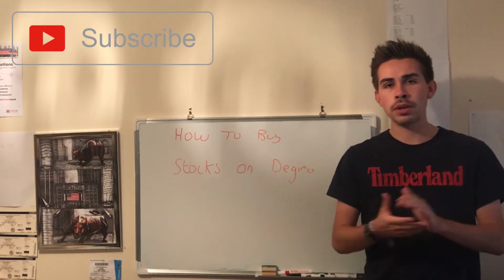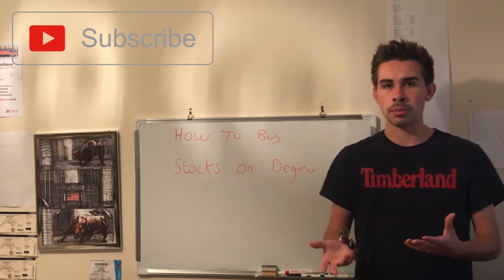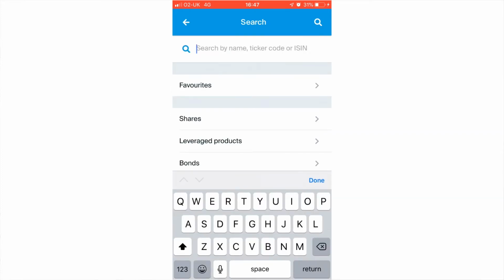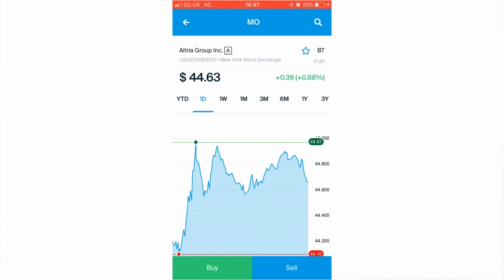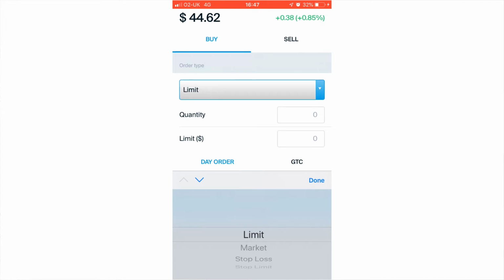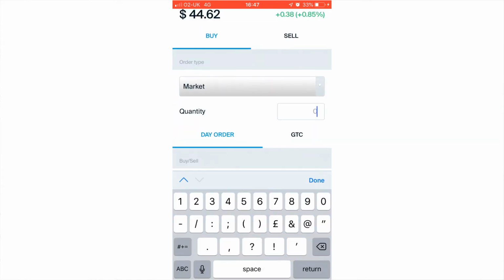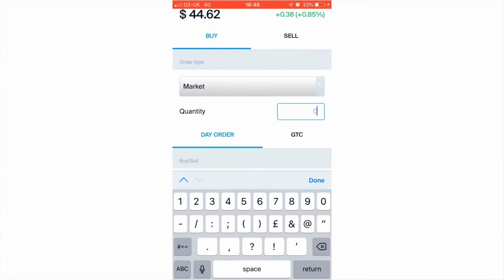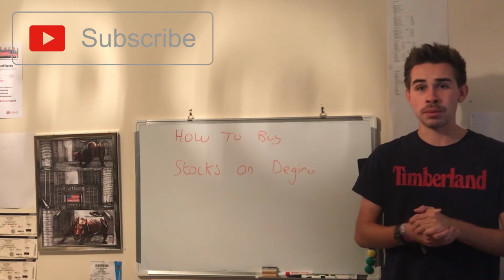How To Buy Stocks On Degiro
Welcome to JKR - Investing

Hi! my name is Jacob, and today, we talk about how to buy shares on degiro